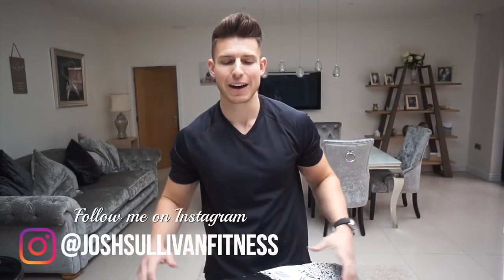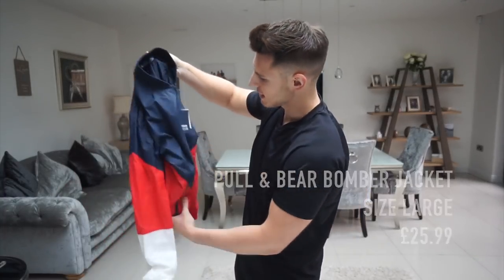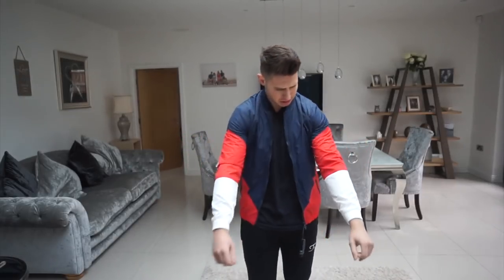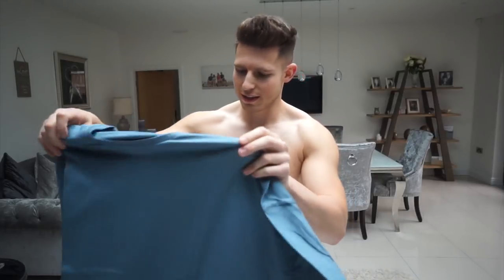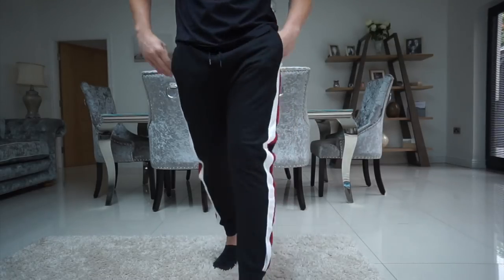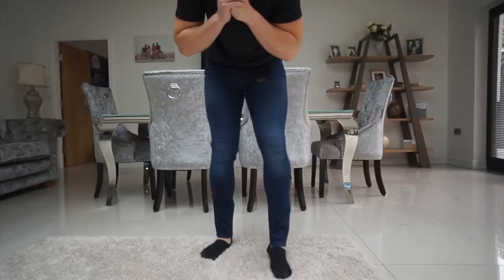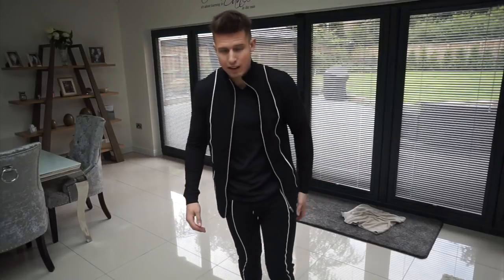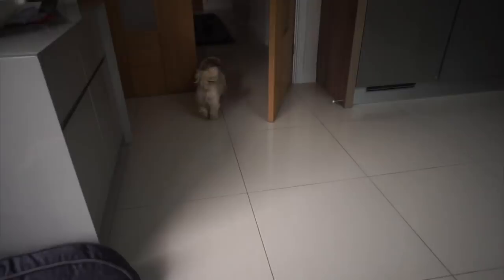HUGE ASOS MENS CLOTHING HAUL & TRY ON | SUMMER 2018 (£300+)